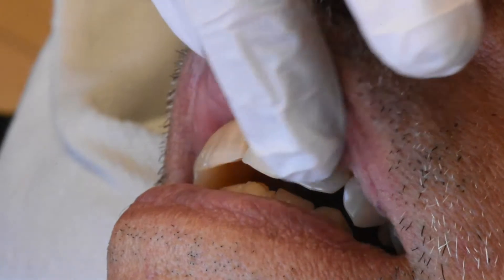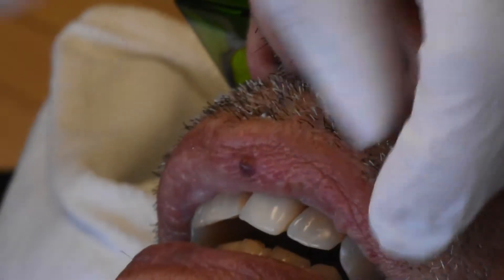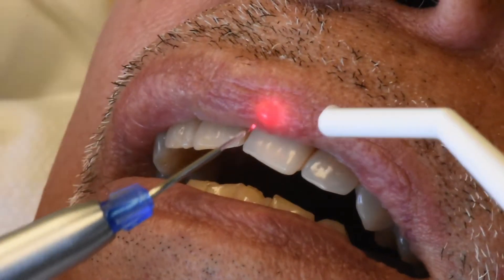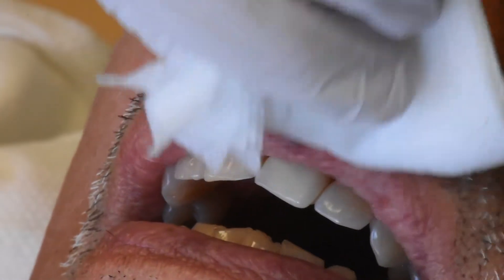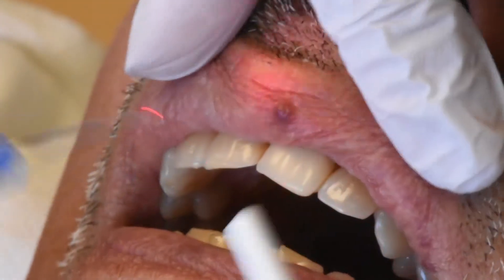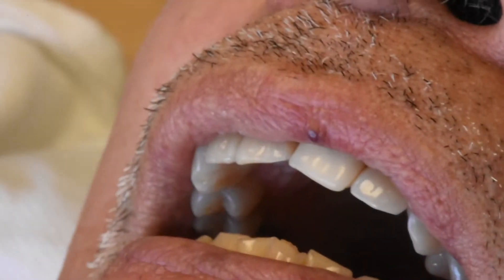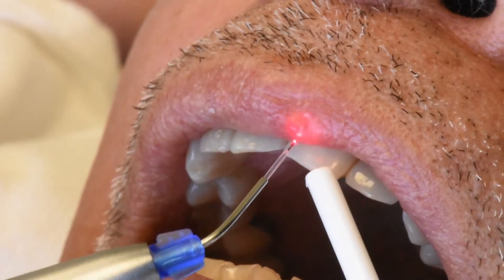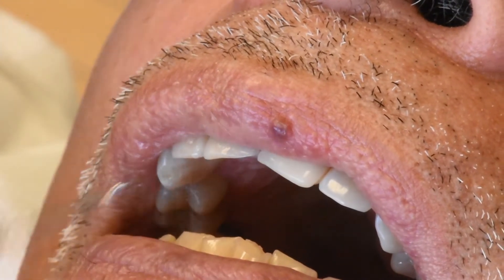Hemangioma Laser Treatment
Watch as Dr. Sanda Moldovan performs a Hemangioma Laser Treatment on her patient's lip. Click the link below for more information!

ABOUT